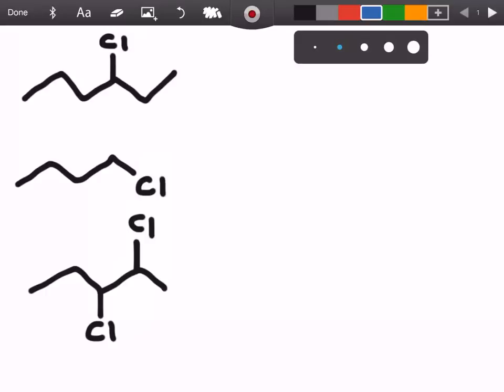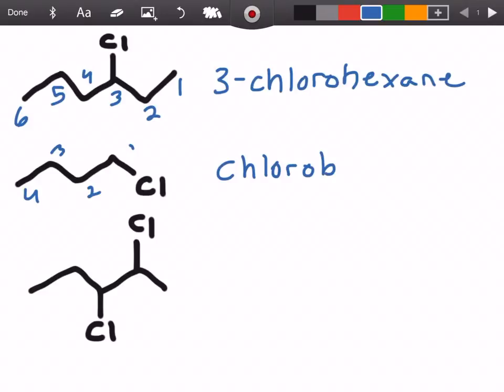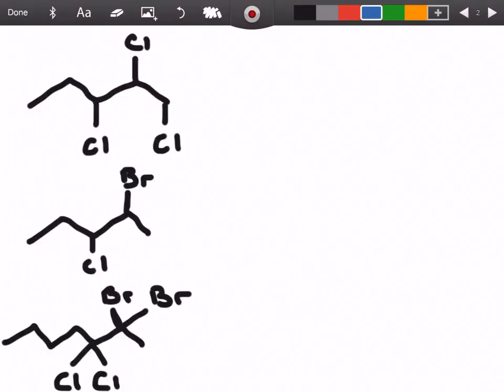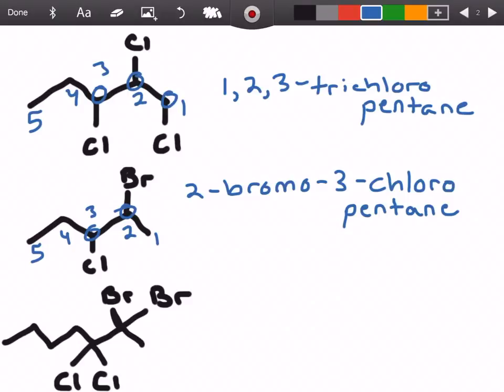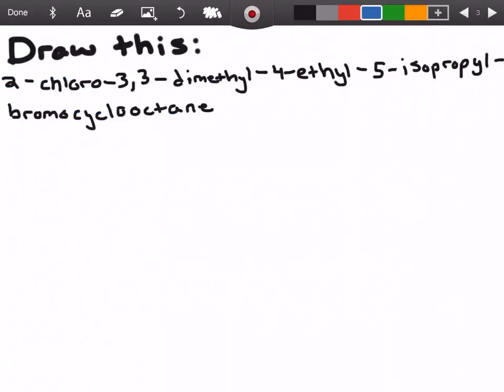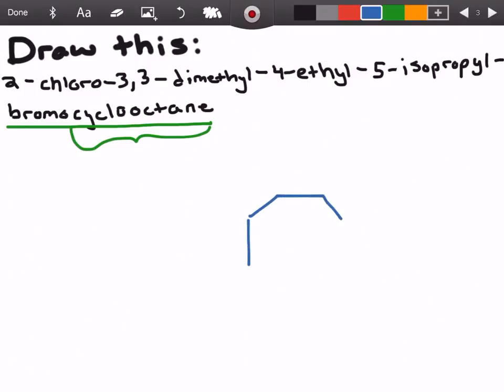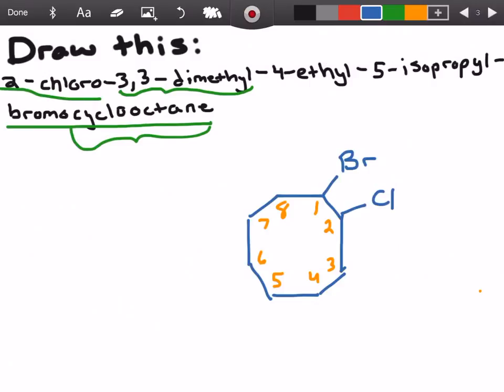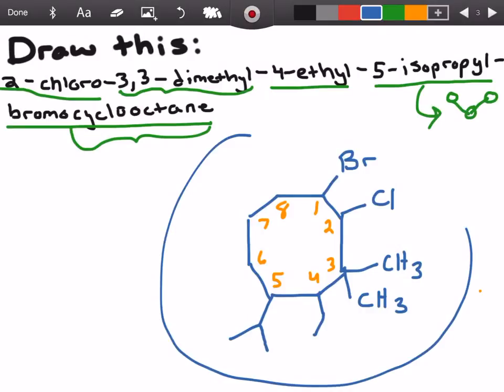Nomenclature Practice #3 || Organic Chemistry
Welcome to Nomenclature Practice #3. This is the part of my Organic Chemistry practice problem series that I will be uploading to YouTube. As time goes on, I will continue to upload videos including more organic chemistry practice as well as videos regarding the process of applying to medical school.  I am a current Medical School Applicant and I am hoping to take you guys on my journey as I *hopefully* get accepted to Medical School and can show you guys what I have learned along the way.